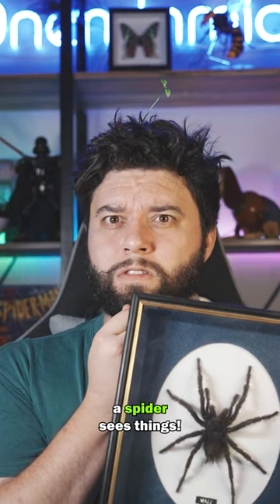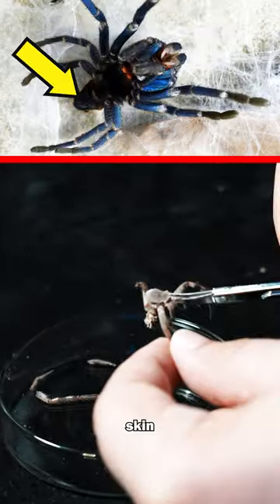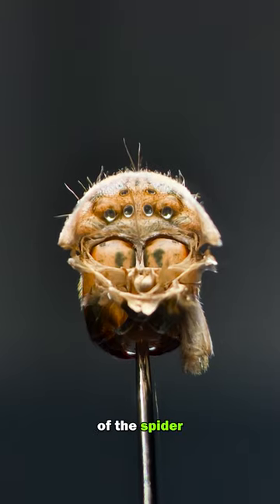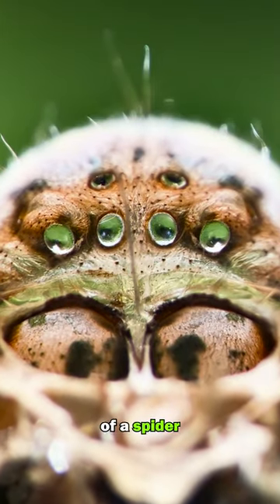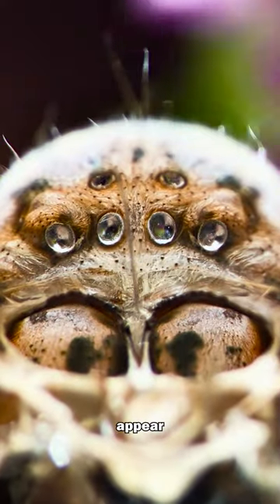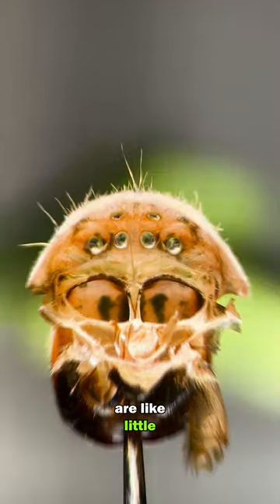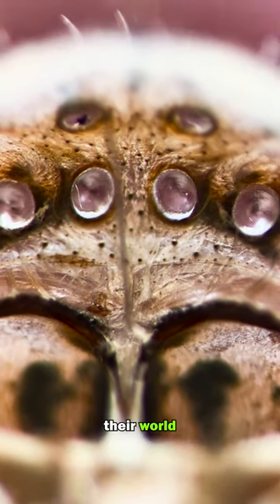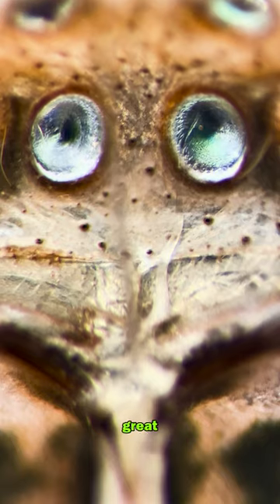World's first real spider point of view!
The world's first spider POV -

I found a way to position my microscope so that I can see through the lenses of an old molt of a huntsman spider!

Hmm I don't think spiders have the best vision -

Watch this video to find out what a spider sense really is!